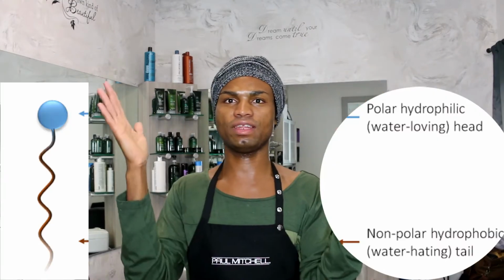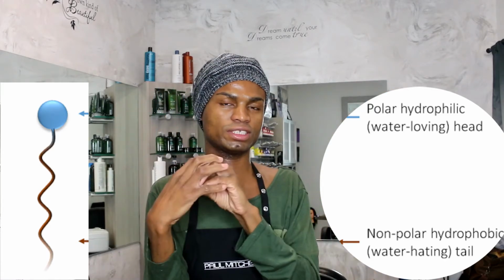Hairdressers and The Chemistry of Shampoos and Emulsifiers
Hi Salvies, here is Hairdressers and the Chemistry of Emulsifiers.  Thanks a lot for all your appreciation. Hope you like it. For your entertainment and education. Yaassss! Love you Salvies.

All performances are done as a 3rd party and dance reaction, reactions and review.

Sony ECMCS3 Clip style Omnidirectional Stereo Microphone

Andis Professional T-Outliner Beard/Hair Trimmer with T-Blade, Gray, Model GTO (04710)

Andis UltraEdge Hair Clipper with Detachable Blade, Model BGRC, Black (63700)

KCOOL Octopus Style Portable and Adjustable Tripod Stand Holder for iPhone, Cellphone,Camera with Universal Clip and Remote (Black White)

Canon EF-S 24mm f/2.8 STM Lens